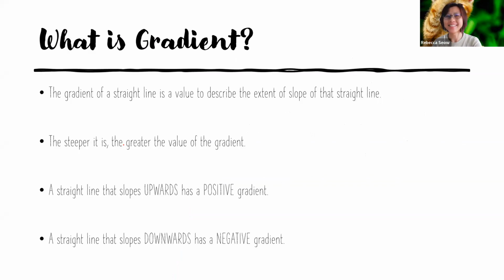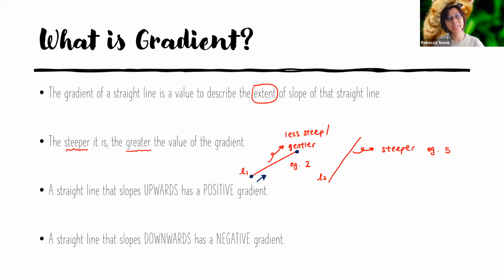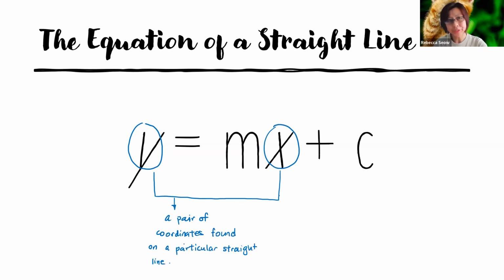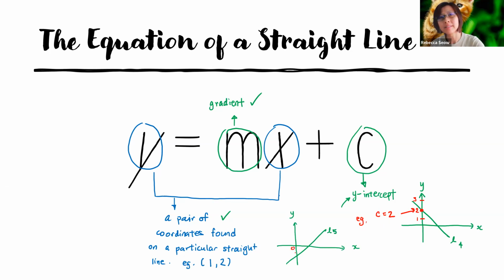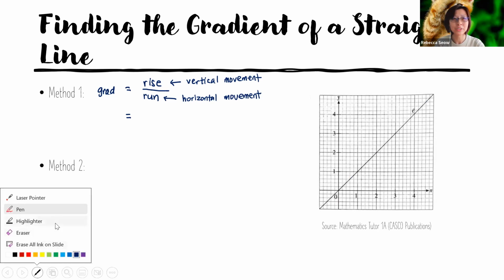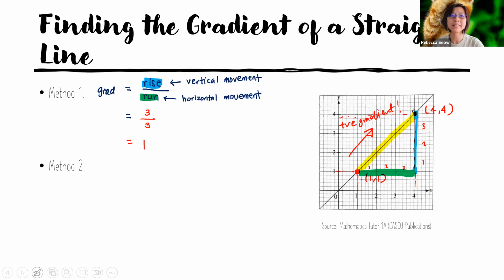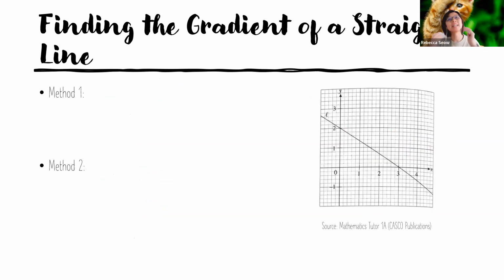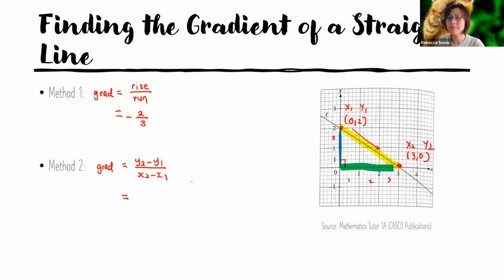Finding the gradient of a straight line